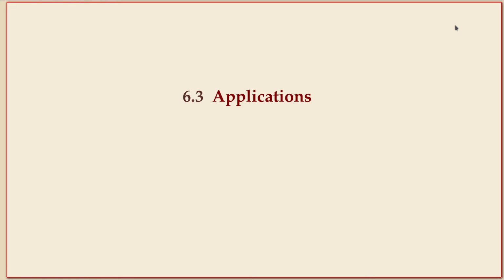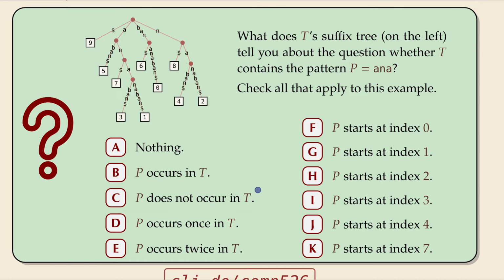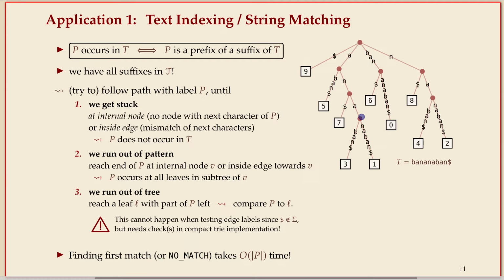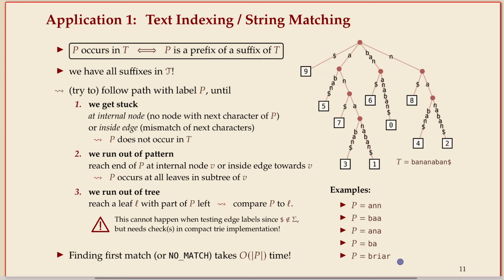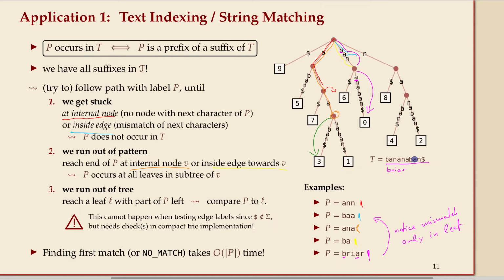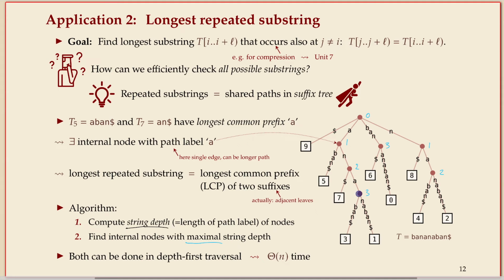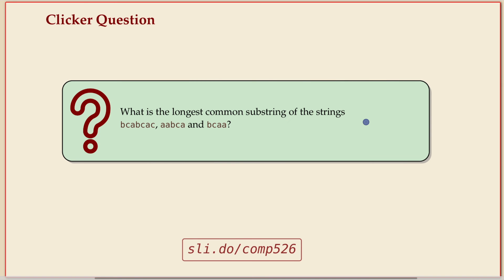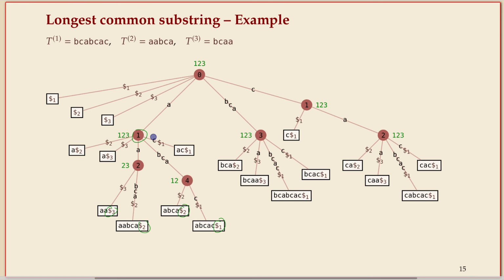COMP526 (Spring 2022) 6-4 §6.3 Suffix tree applications